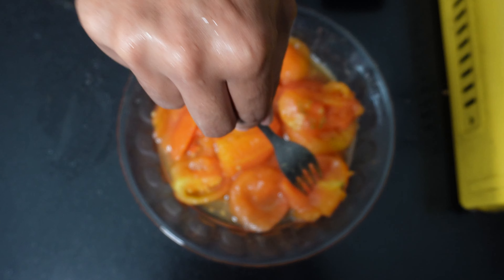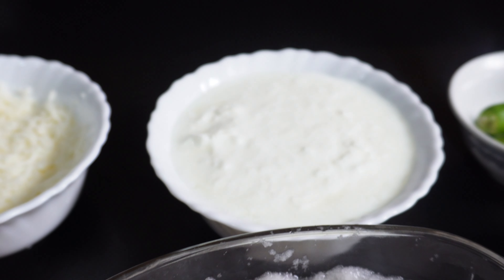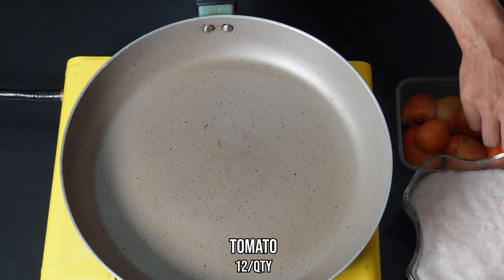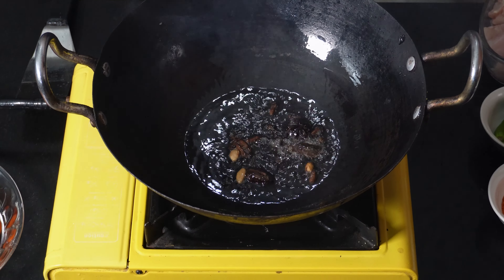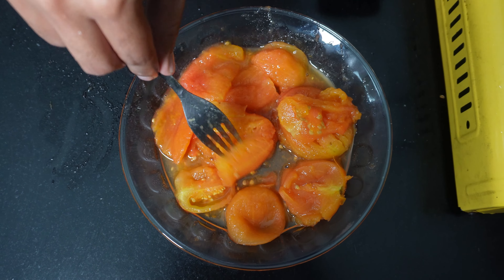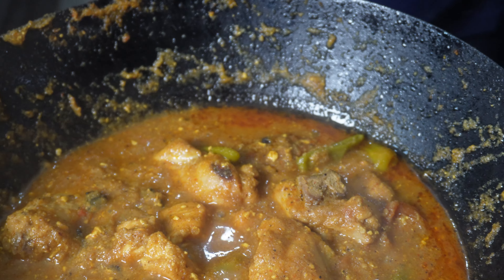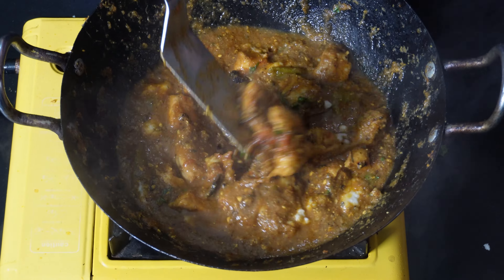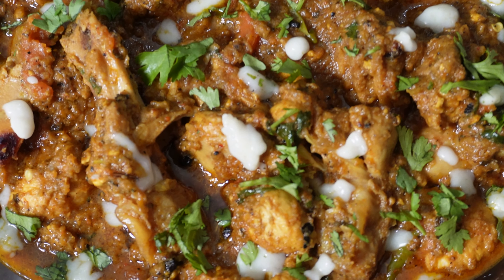Ultimate Chicken Handi Recipe | Easy Recipe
Embark on a culinary adventure with our Ultimate Chicken Handi recipe! 🌶️🍲 Dive into a world of rich and creamy flavors as we guide you step-by-step to master this classic dish at home. Tender chicken, aromatic spices, and a luxurious creaminess await your taste buds. Join us in creating a symphony of flavors that will elevate your cooking skills and leave everyone at the table craving more! 🍽️✨ ChickenHandi CookingAdventure DeliciousDinners"